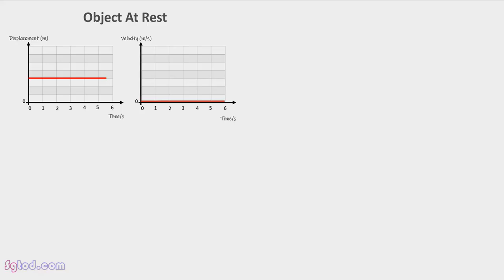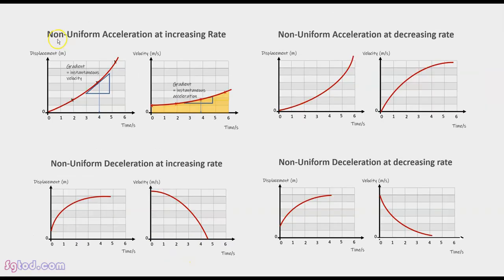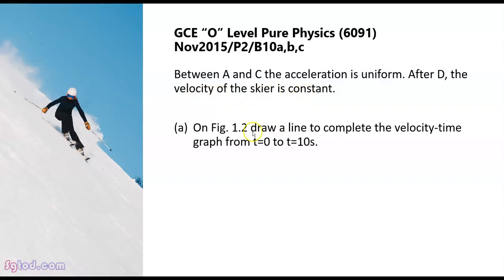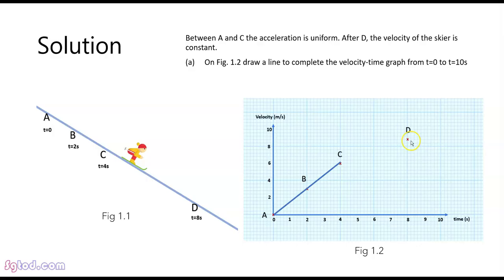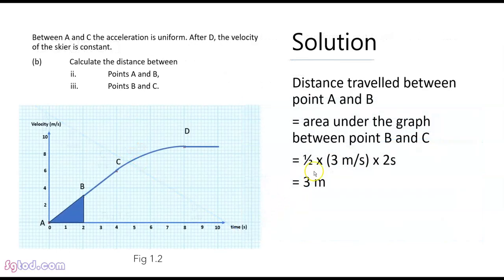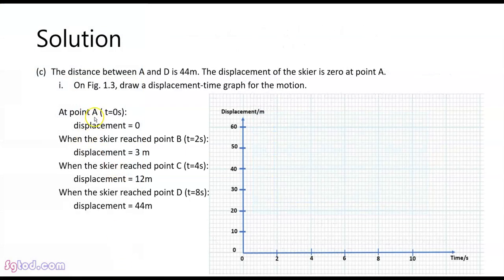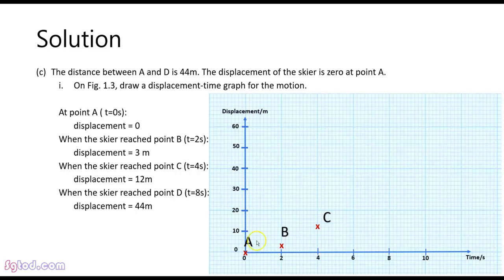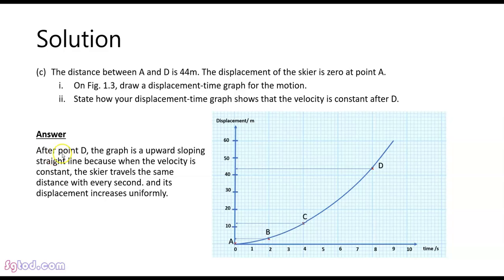Kinematics Module 2 Lesson 5 - Solving GCE Paper 2 Questions on Graphical Analysis of Motion